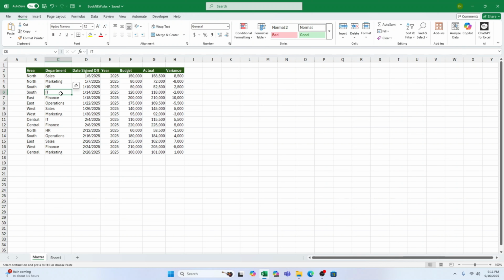Why is Excel Selecting Multiple Cells When I Click on One? | Excel is Selecting Too Many Cells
In this video tutorial, we’re going to go through why Excel is Selecting Too Many Cells.

How to Diagonally Split or Divide Cells With Text in Excel

⏱️TimeStamps⏱️

0:00 What we will learn in Excel
0:11 Why is Excel Selecting Multiple Cells When I Click on One?
0:22 Fix Excel Selecting Too Many Cells